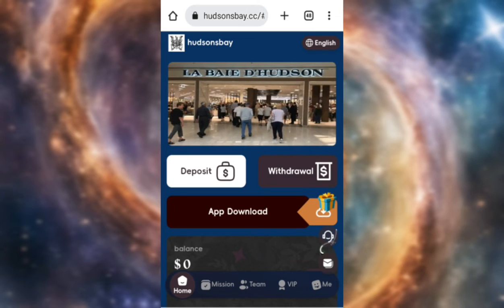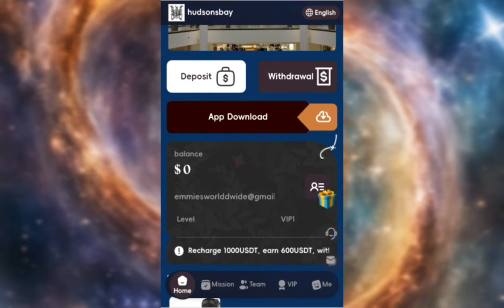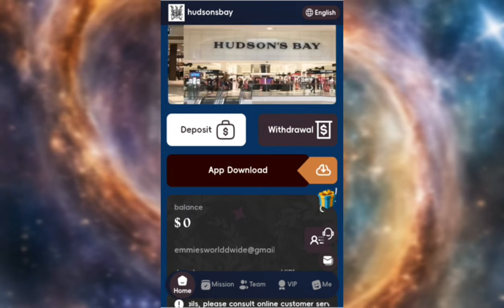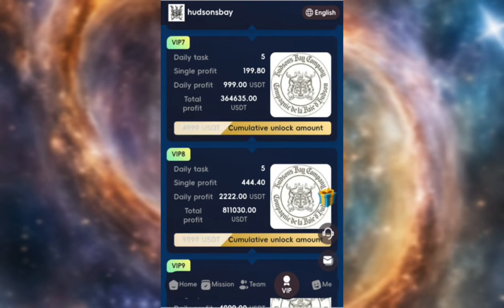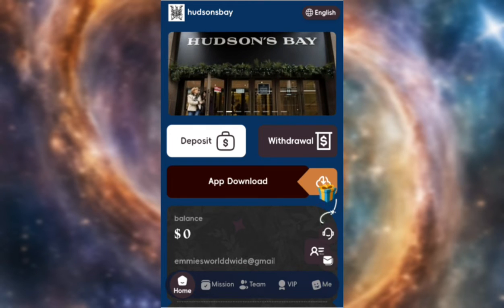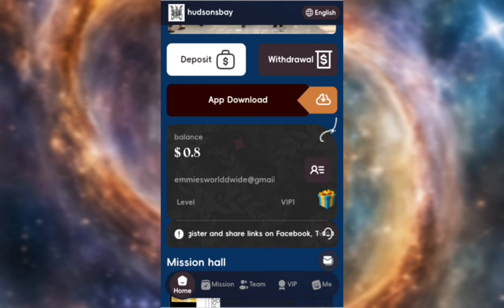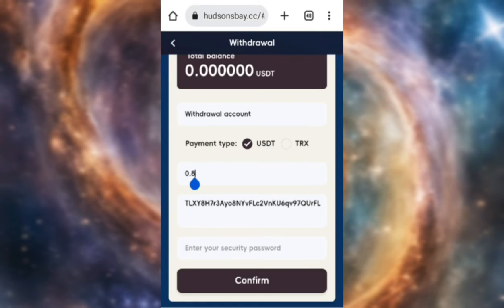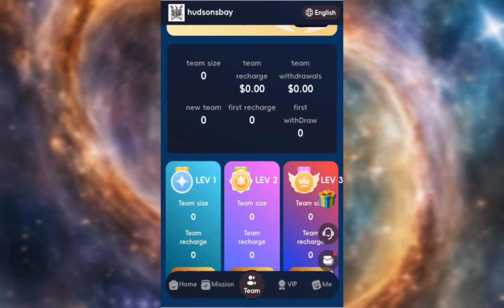Withdraw USDT || USDT Earning Platform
In this video you will learn how to earn USDT… Watch the video to know how to earn. Video very detailed…

hudsonsbay.cc Entrepreneurship platform, dreams come true, Hudson'sBay invites you to join, trustworthy, 100% safe and reliable.

Everyone can earn money by promoting our app. Register and share links on Facebook, Twitter, YouTube, Instagram, Tik Tok, KAO KAO and other social software to earn 10% profit. Invite friends and family to sign up to showcase your team.
The bhmall group shares friend rewards. Friends use your registration link to register and recharge up to 49 US dollars, and they can draw a lottery once, with a maximum award of 5,000 US dollars

The minimum recharge amount for VIP1 users to upgrade is 5 USDT

The platform withdrawal fee is 0, withdraw at any time within 24 hours!

We guarantee that this platform will never be closed. Funds are legal, safe and secure

(mode 1)
Return on Deposit:
VIP1 cumulative recharge 5 USDT, daily income 0.8 USDT
VIP2 cumulative recharge 49 USDT, daily income 8.5 USDT
VIP3 cumulative recharge 149 USDT, daily income 27 USDT
VIP4 cumulative recharge 449 USDT, daily income 81 USDT
VIP5 cumulative recharge 1249 USDT, daily income 227 USDT
VIP6 cumulative recharge 2449 USDT, daily income 445 USDT
VIP7 cumulative recharge 4999 USDT, daily income 999 USDT
VIP8 cumulative recharge 9999 USDT, daily income 2222 USDT
VIP9 cumulative recharge 19999 USDT, daily income 4999 USDT
VIP10 cumulative recharge 39999 USDT, daily income 11428 USDT

  (working mode 2 )
High commission! ! The number of places is limited, please contact customer service to claim the place.
1. [50USDT task] Recharge 50USDT, earn 15USDT, withdraw about 65USDT
2. [80USDT task] Recharge 80USDT, earn 28USDT, withdraw about 108USDT
3. [100USDT task]Recharge 100USDT, earn 40USDT, withdraw about 140USDT
4. [300USDT task] Recharge 300USDT, earn 135USDT, withdraw about 435USDT
5. [500USDT task] Recharge 500USDT, earn 250USDT, withdraw about 750USDT
6. [800USDT task] Recharge 800USDT, earn 440USDT, withdraw about 1240USDT
7. [1000USDT task]Recharge 1000USDT, earn 600USDT, withdraw about 1600USDT
8. [2000USDT task] Recharge 2000USDT, earn 1300USDT, withdraw about 3300USDT
         For details, please consult online customer service for cooperation details.

Invite shareholders to join and enjoy three-level commission
The rebate ratio of each level is as follows.
        Example: Team members recharge 1000 USDT, get 10% commission, 100 USDT!
        Example: Team B members recharge 1000 USDT, get 3% commission, 30 USDT!
        Example: Team C members recharge 1000 USDT, get 1% commission, 10 USDT!
Note that the more you deposit, the more rewards you get

Recharge rewards for your agent offline team within 24 hours
For example: recharge 500 USDT within 24 hours, reward 25 USDT
For example: recharge 1500 USDT within 24 hours, reward 80 USDT
For example: recharge 5000 USDT within 24 hours, reward 300 USDT
For example: recharge 15000 USDT within 24 hours, reward 1200 USDT
For example: recharge 50000 USDT within 24 hours, reward 5000 USDT
For example: deposit  150000 USDT within 24 hours, reward 18000 USDT

Note: If you are eligible, please contact customer service within 24 hours to claim the prize. Once the billing cycle expires, it will be considered invalid and your team will need to recalculate and register within 24 hours.